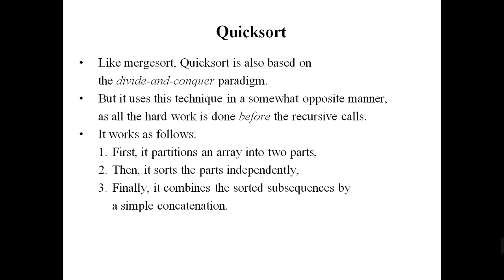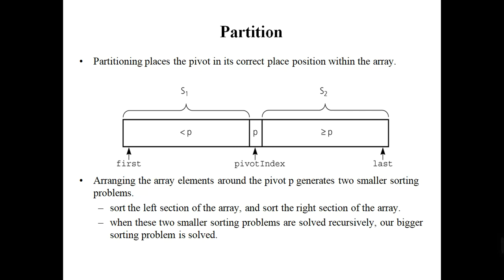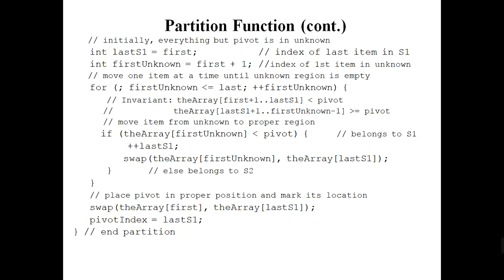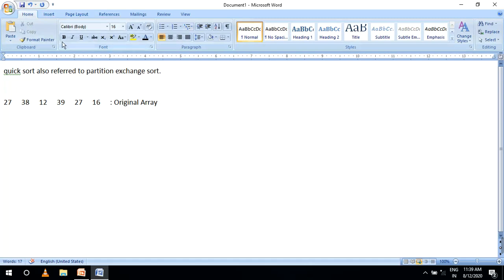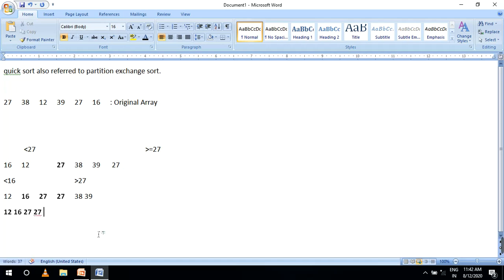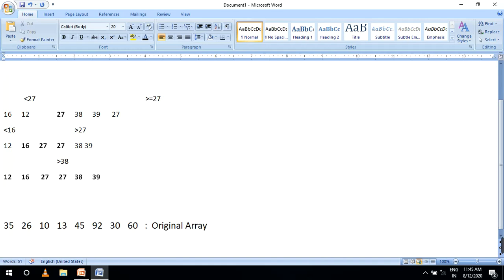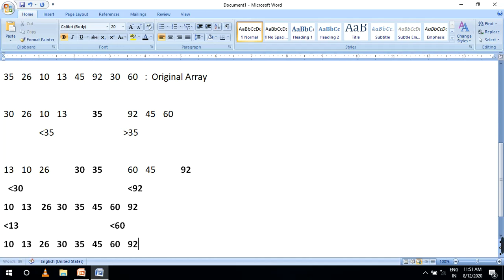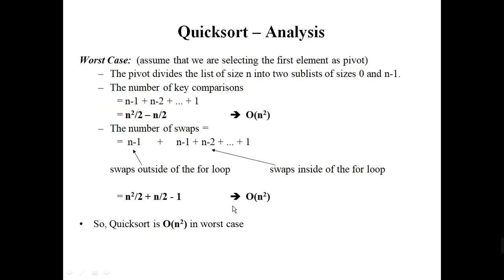QUICK SORT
Created by,
V.Govindaraj,
Assistant Professor in Computer Science,
Islamiah College(Autonomous),
Vaniyambadi.